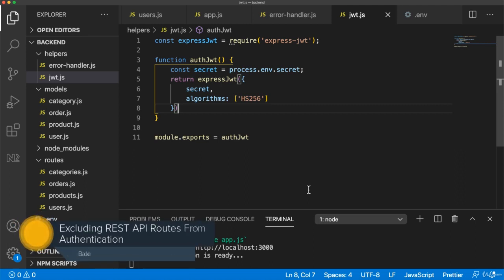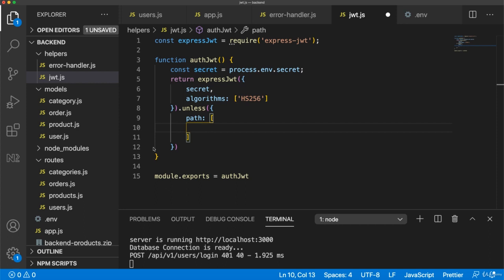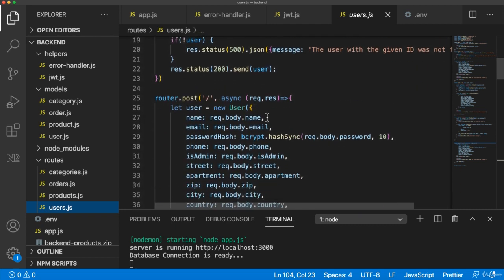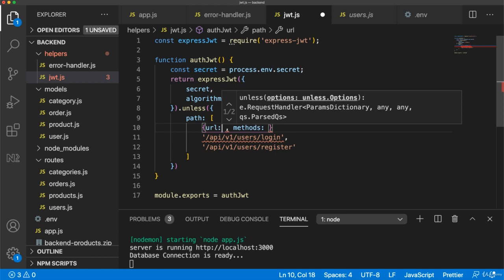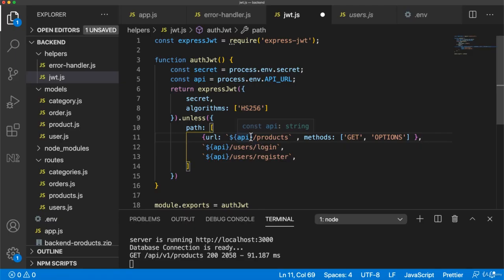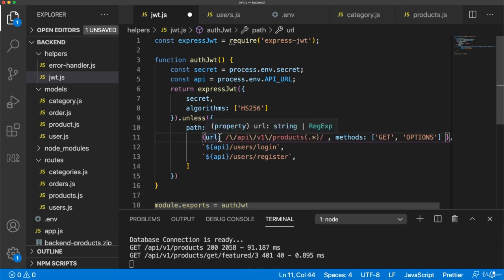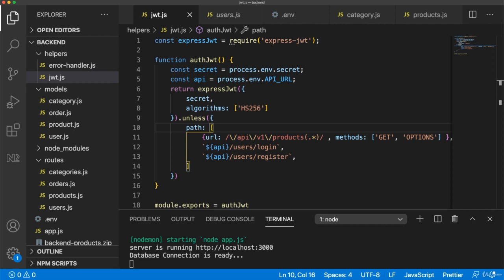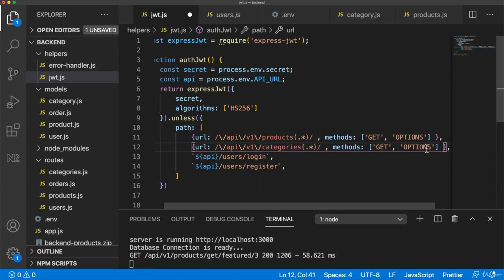048 Excluding REST API Routes From Authentication